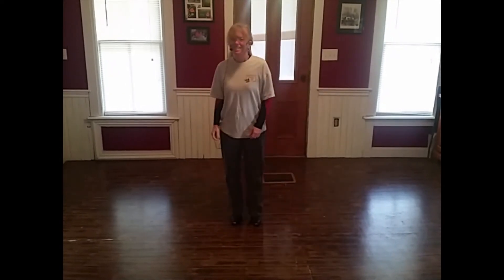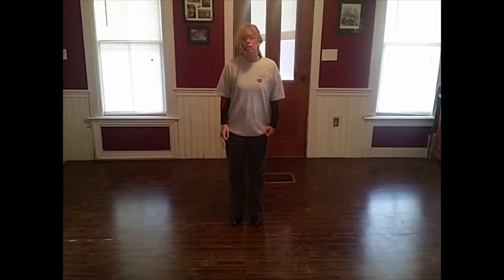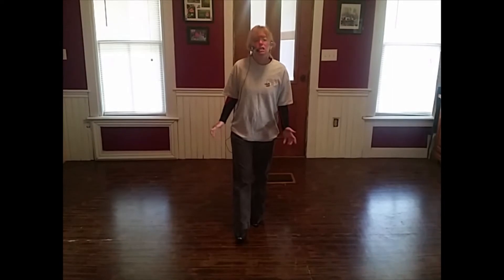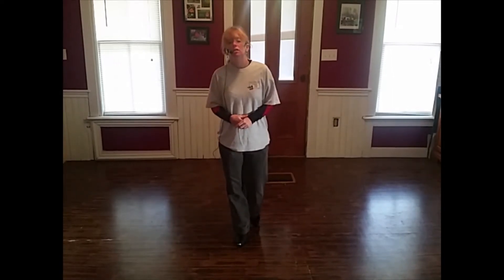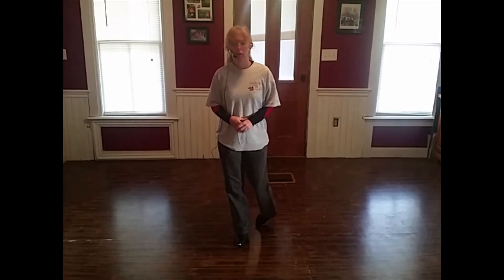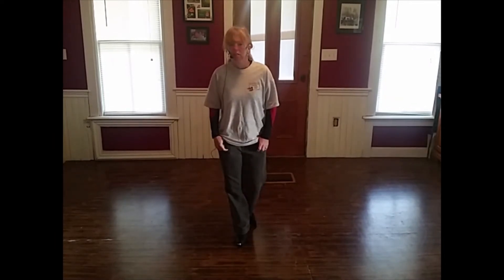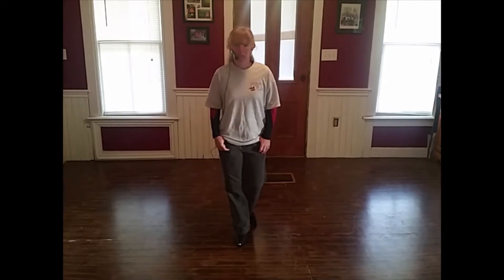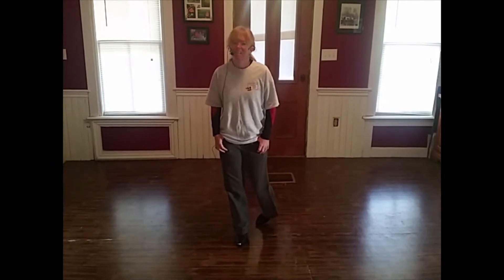Hey-ey Momma line dance tutorial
-16 count, 4 wall, high beginner line dance
-danced to Wagon Wheel by Darius Rucker